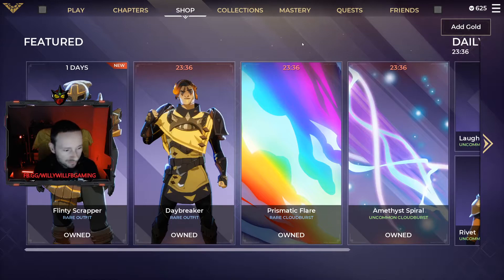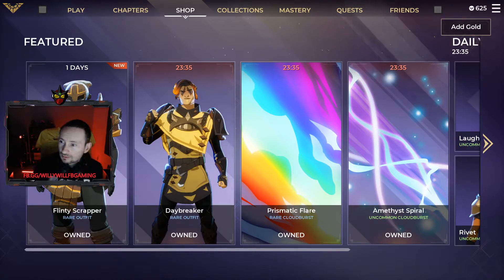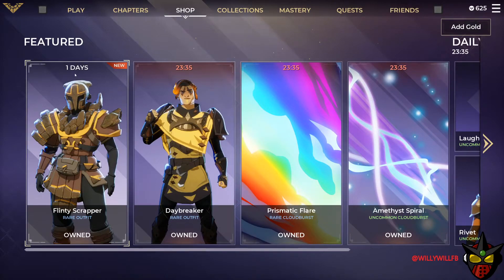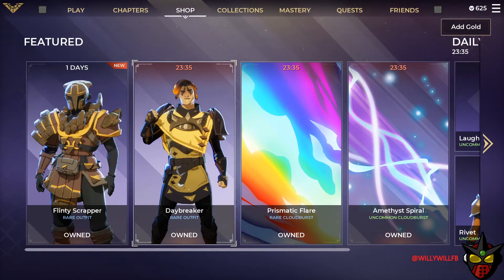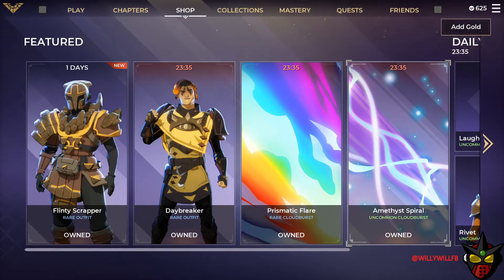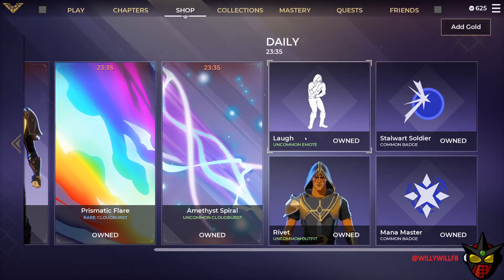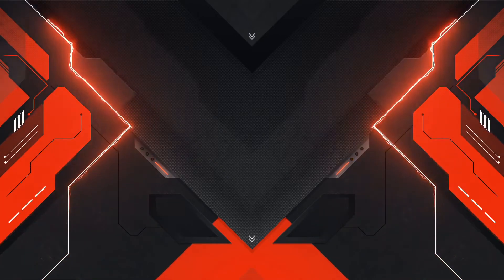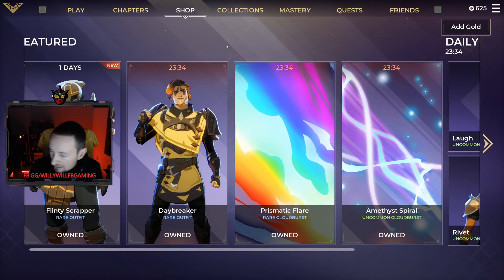Spellbreak Item Shop reset 12-12-2020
Let's check out the items for Spellbreak's item shop reset.